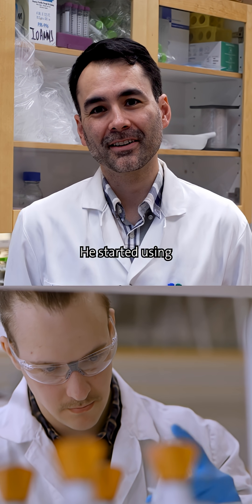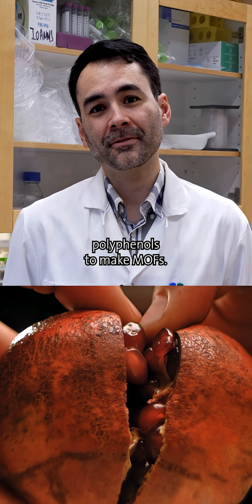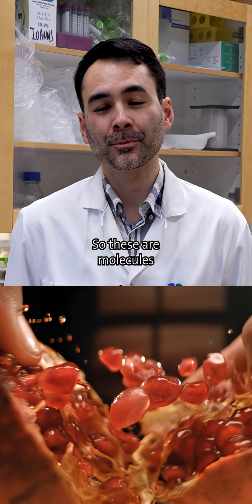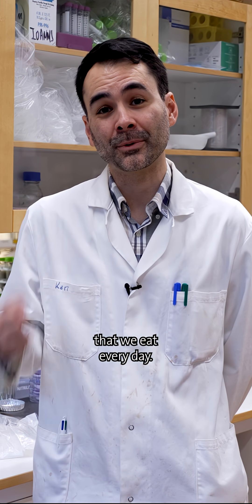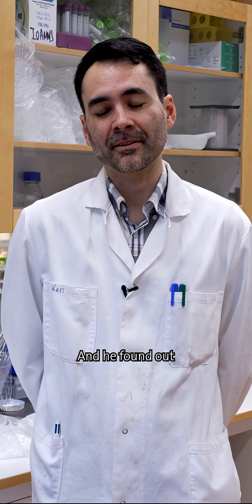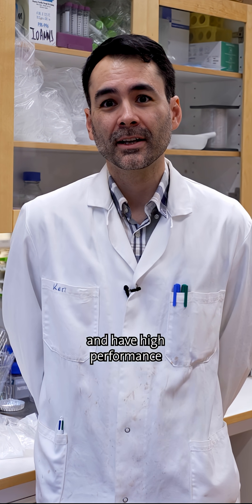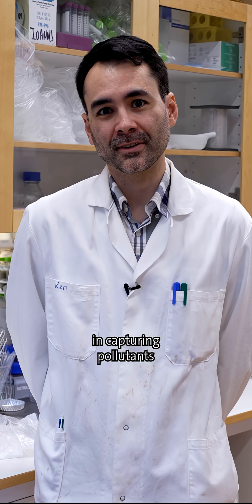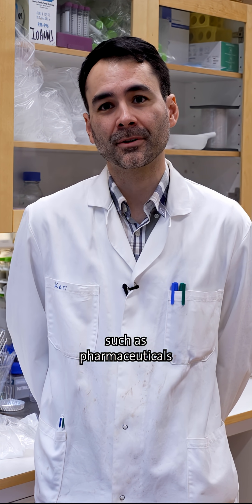The magic of Metal-Organic Frameworks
Imagine a material so porous it can trap toxic molecules like a sponge, store gas, and in the future, release cancer drugs exactly where they’re needed. That's the possibilities of 2025's Nobel Prize in Chemistry.

At Stockholm University, scientists have been exploring MOFs for 20 years.

We stepped in to the labs of researchers Tom Willhammar and Ken Inge to find out how the Nobel-winning technique can help solve future global challenges.